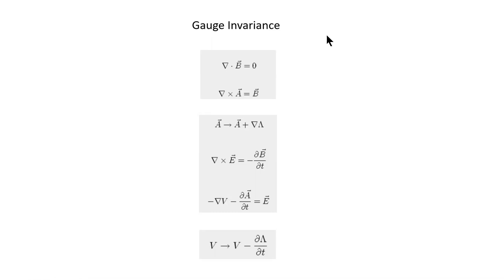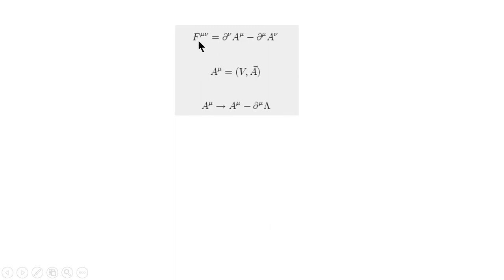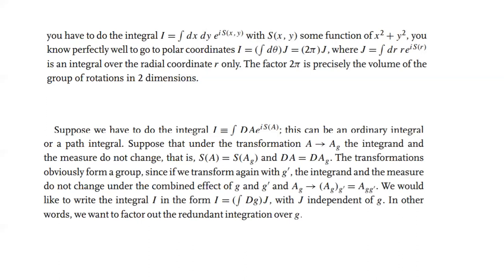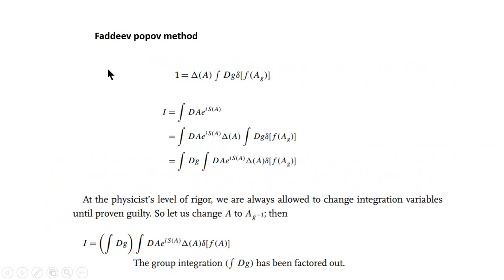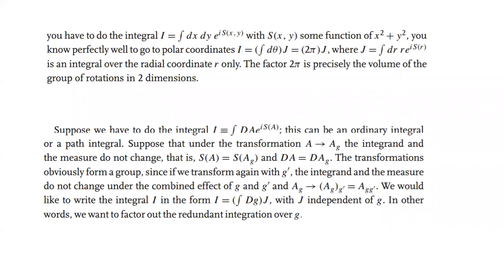Method of Faddeev popov for Path Intergral Formulation of Gauge Fields